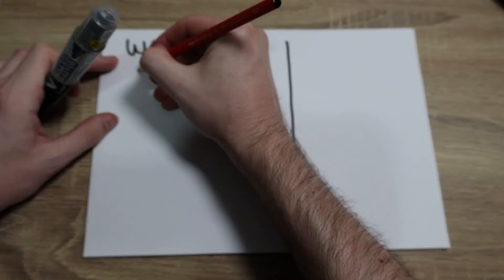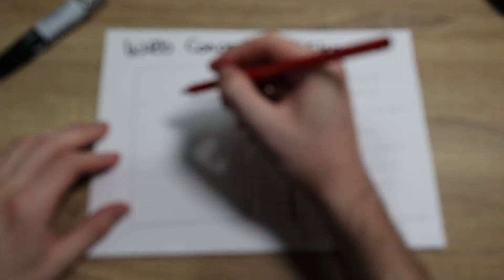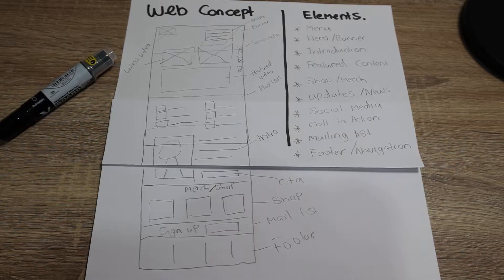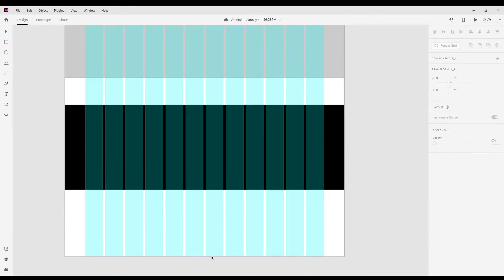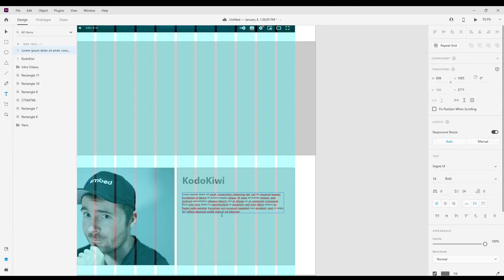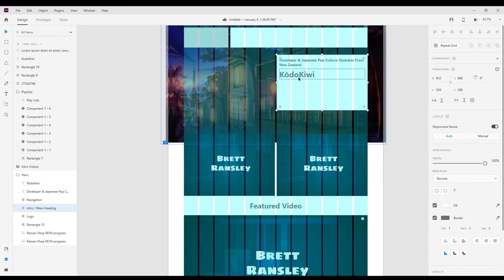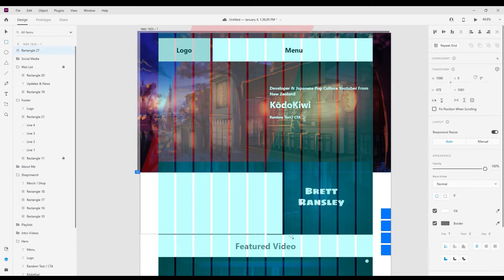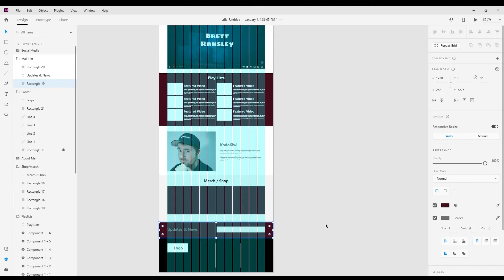Simplistic Adobes XD Tutorial For Beginners 2023 - How I design Web Concepts!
In this Simplistic Adobes XD Tutorial, we will be learning how to design web concepts in Adobe XD!

If you're looking to learn how to design web concepts in Adobe XD, then this video is for you! In this tutorial, we will be covering everything from designing a basic website to creating a dynamic eCommerce store. By the end of this video, you will have the skills you need to start designing web concepts in Adobe XD!

In this video, I'll walk you through a complete tutorial on the basics of Adobe XD to help you get started. We'll cover how to design a web concept from scratch and publish it as a clickable prototype.

Video Description: In this video, I'll teach you everything about my process to design a website from scratch in Adobe XD!  We will be taking the idea from paper form to a digital format.

This is my first YouTube tutorial, this is designed to lead you into the path of a web designer or developer.  I'll cover what how I brainstorm a home page, how we sketch a wireframe and the steps included to move that across in XD.

We briefly cover the following:
- Components in XD
- Wireframing in XD
- Web Design Basics
- Branding / Colors in XD

0:00 - Introduction
0:59 - Paper Concept
3:09 - Designing in XD
8:36 - Conclusion

If you're interested in Web Design or need help designing your own website concept or need Joomla, WordPress or Web Support please check out my personal websites here: